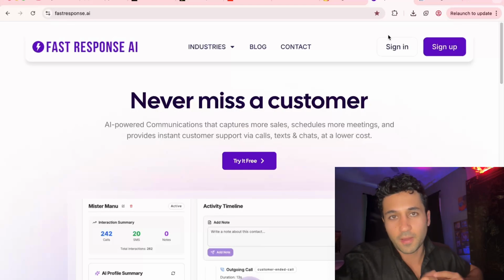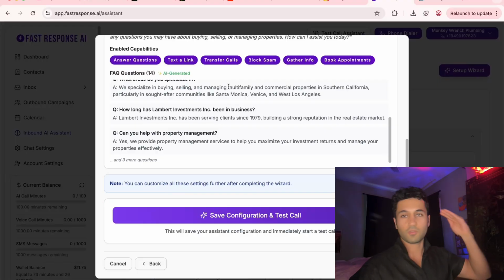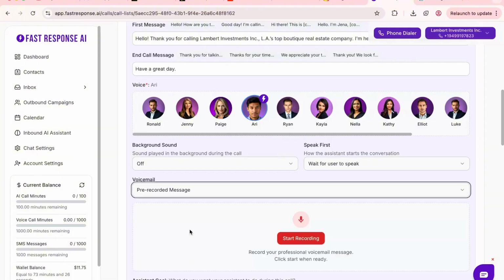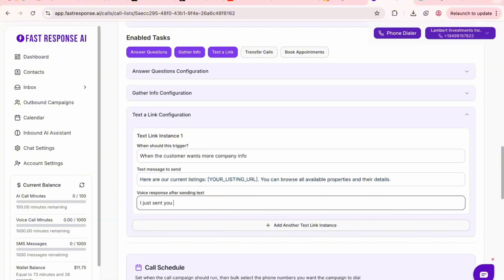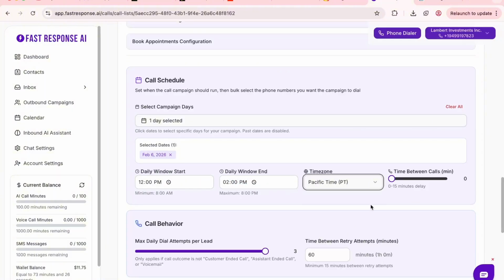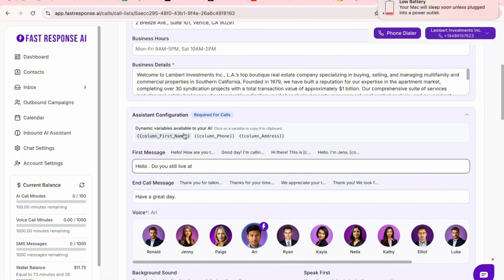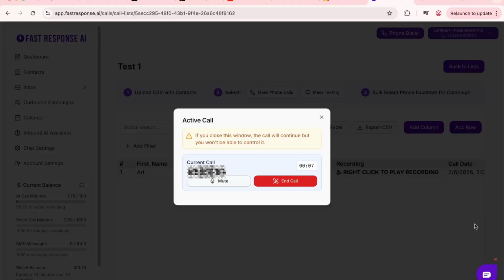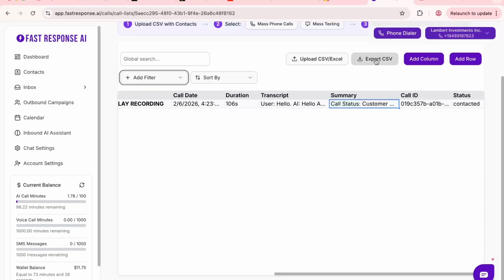How to Set Up AI Outbound Calling in Under 5 Minutes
In this video, I’ll show you how to set up AI-powered outbound calling in under 5 minutes... no coding, no complicated workflows, and no tech skills required.

If you’re tired of wasting hours dialing numbers manually or paying someone else to do it... this AI solution is a game-changer.

Important: Please use this technology responsibly and in full compliance with TCPA and local regulations. FastResponse does not support or encourage spam calling. This tool is designed to help businesses follow up with warm leads and opted-in contacts who are expecting to hear from you.